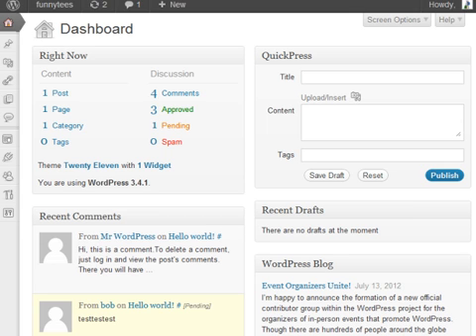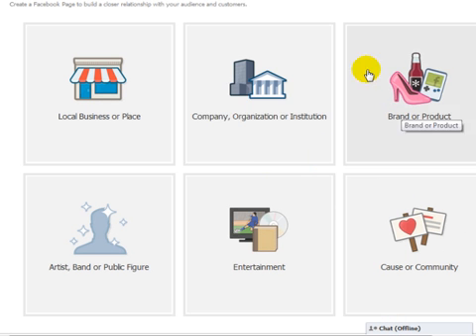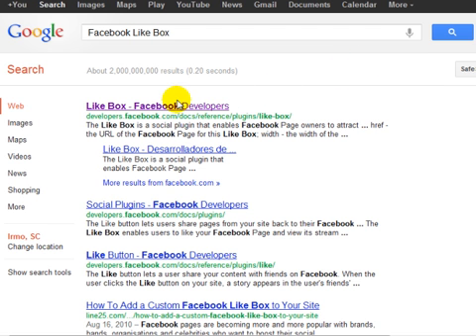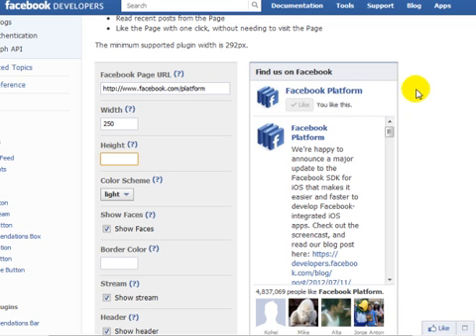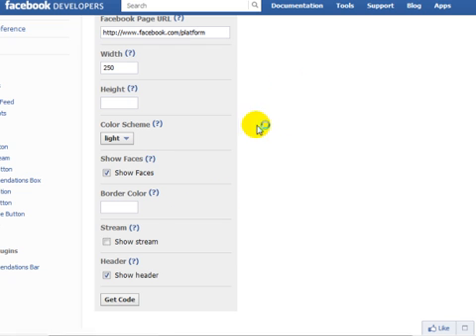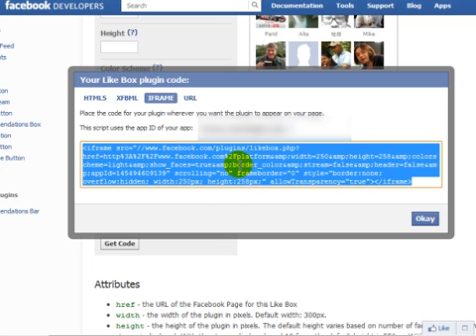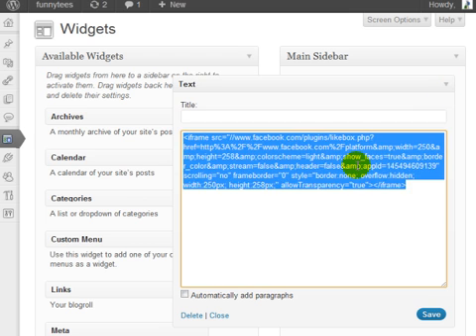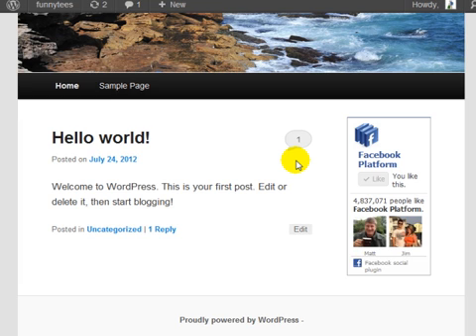WordPress Tutorial 24 - Add A Facebook Like Box To Your Wordpress Site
In this specific video, you're going to learn how to add a facebook like box to the sidebar of your wordpress site.

Now, the reason why you want to put a facebook like box into your wordpress site, is simply because you can use this as a means of social proof.

You're using social media, combined with the power of facebook, to create a community.

Now, somebody goes to your website, they see your content, they like your content, they begin to like you and in addition to that, they look at your like box - they might see their friends are part of your facebook fan page.

So they have no problem joining your facebook fan page as well.

And whether you are trying to brand yourself, your company, or your product - using a facebook like box will help you do just that.

You're creating a community, which people want to be part of that community, and you can create the community, which helps you create a high stick rate.